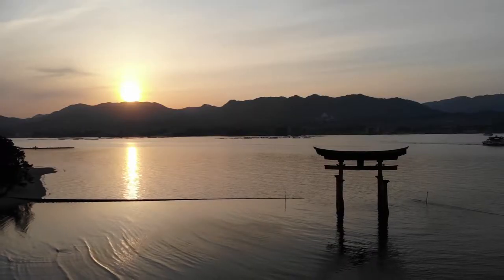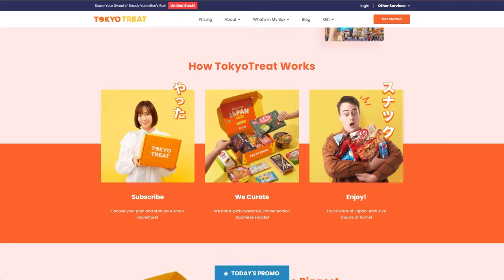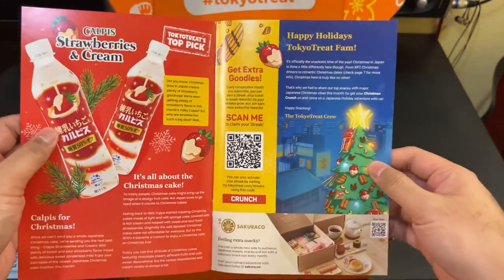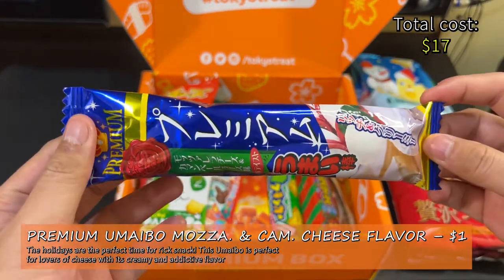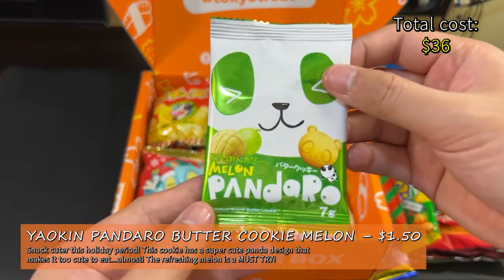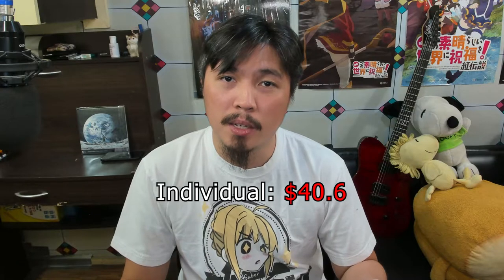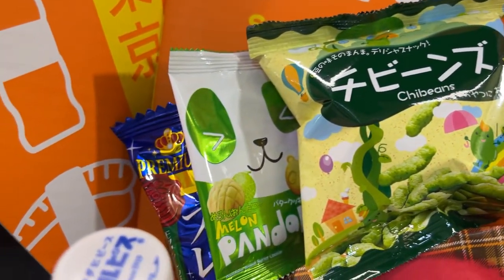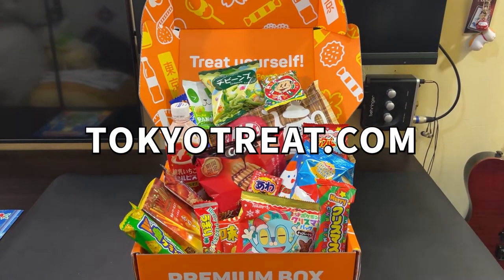Worth it? TokyoTreat item price breakdown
30-something dollars per box– is it worth it or are you better off buying these Japanese snacks individually? Let's find out as we do a price breakdown and comparison!

Timestamp:
00:00 - Intro
01:18 - TokyoTreat what?
02:33 - Booklet rundown
03:27 - What's in the box
06:30 - Price comparison
07:13 - Pros and cons
08:25 - Summary
09:07 - Will I subscribe to TT?

Some support by subbing and visiting these links would be nice!

Direct Hit / Doin_Fine/ Galaxy / Day Dreaming / Red Green Blue / Gummy Bears

Video Credits:

"Tokyo Japan Sunrise 4K Stock Footage Clip"
by Joel Holland of Dareful.com